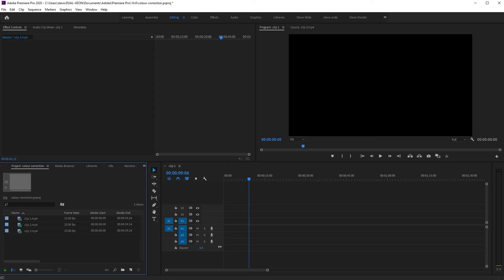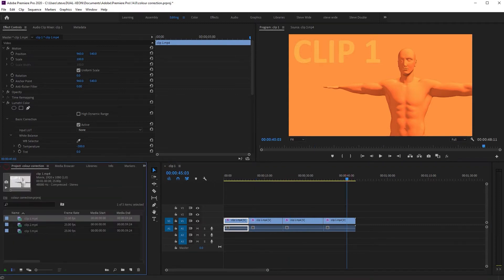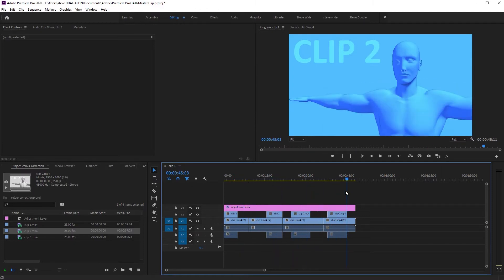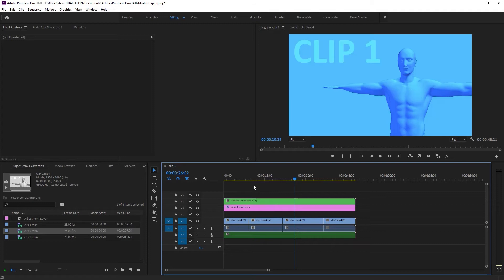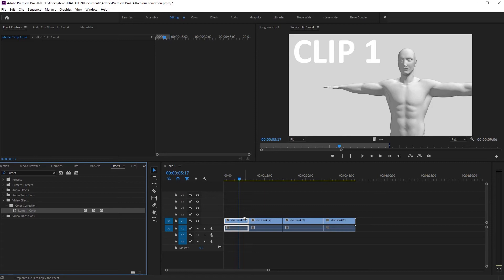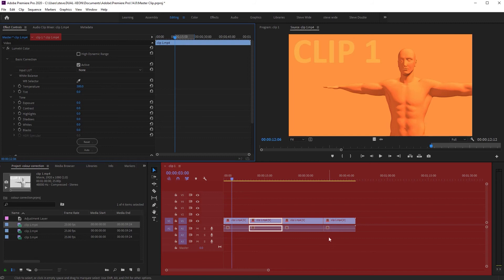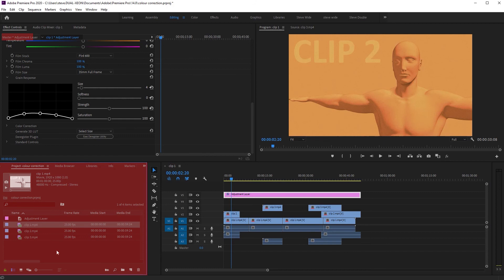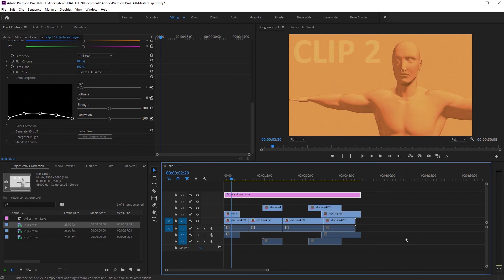Beginners guide to using the Master Clip in Adobe Premiere